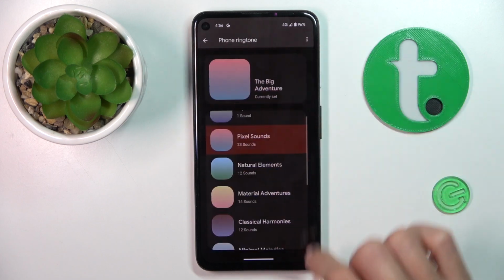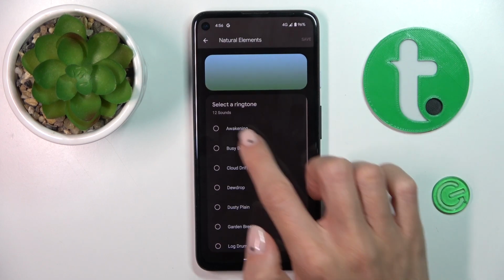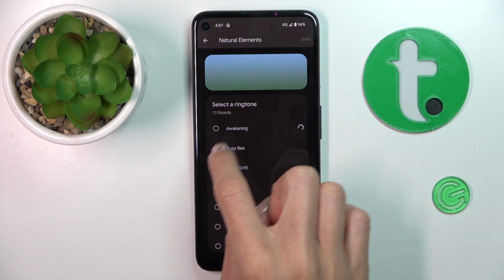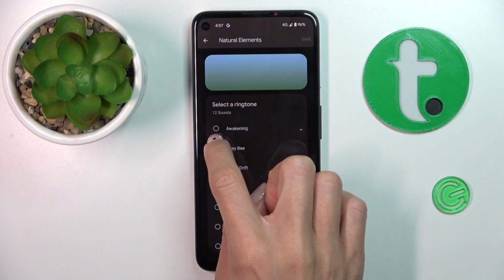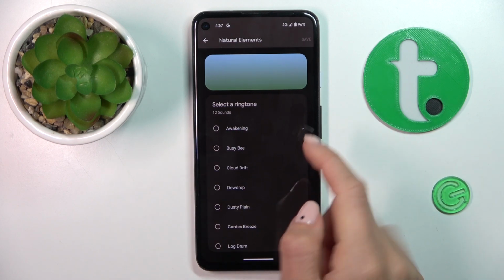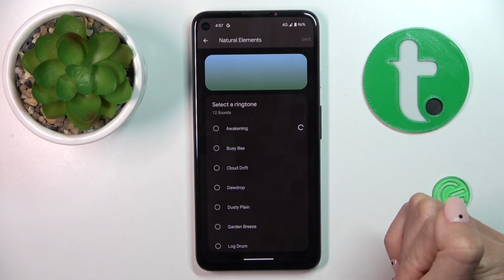Android 14: How to Change Phone Ringtone? | Sounds Settings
Personalize your Android 14 device with our tutorial on changing the phone ringtone. Learn how to customize your device's sound settings and set the perfect ringtone in just a few simple steps. Explore a wide range of options, from pre-installed tunes to your favorite songs.

How to Change Ringtone on Android 14?
How to Set Up Ringtone on Android 14?
How to Enter Ringtone Settings on Android 14?